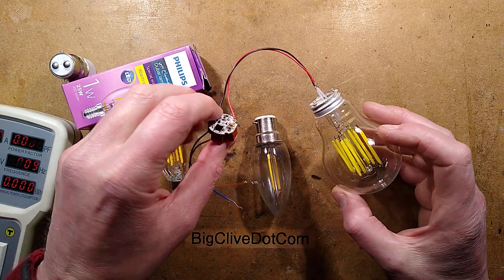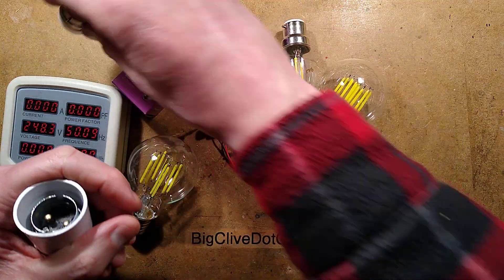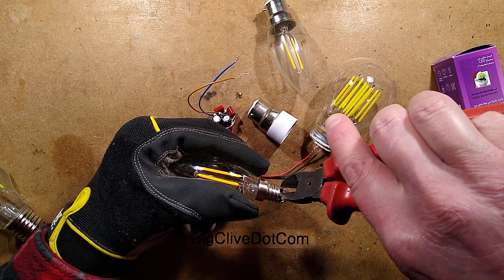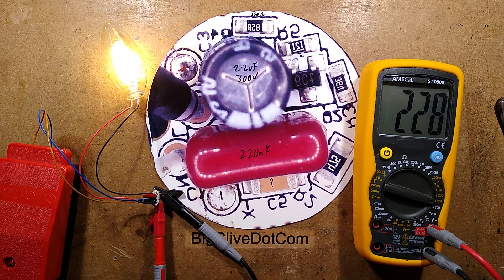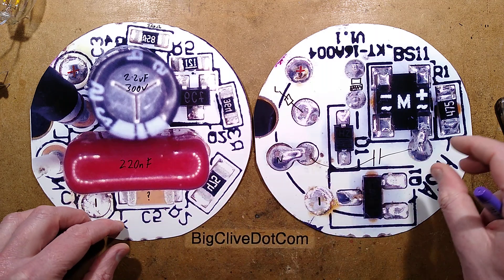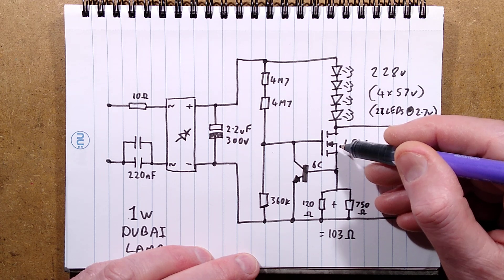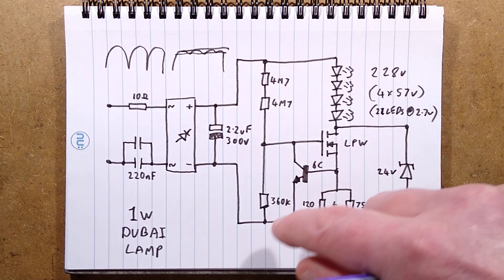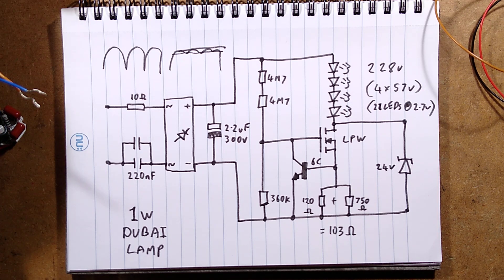Opening the 1W Dubai lamp (with schematic)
The smaller lamp bases often make it hard to fit decent drive circuitry into an LED lamp.  Many manufacturers skimp by just having a low voltage ceramic capacitor and rectifier.  But Philips have put some very interesting circuitry into this lamp.

Here's a link to the original Dubai lamp teardown:-